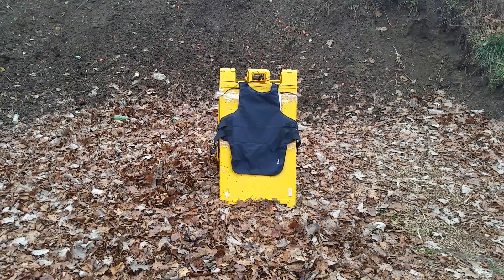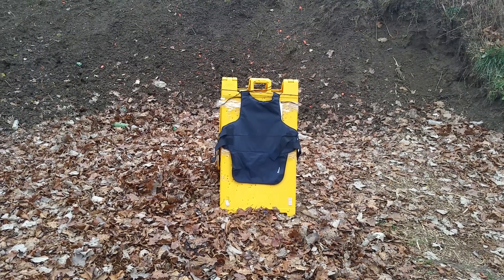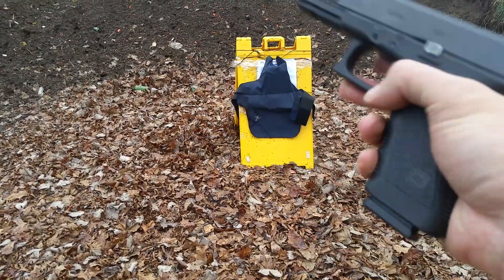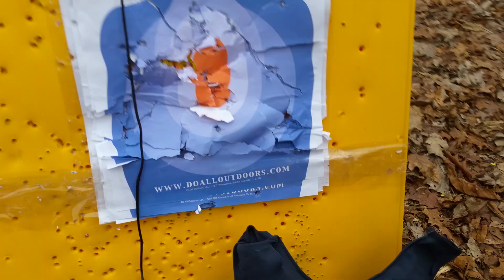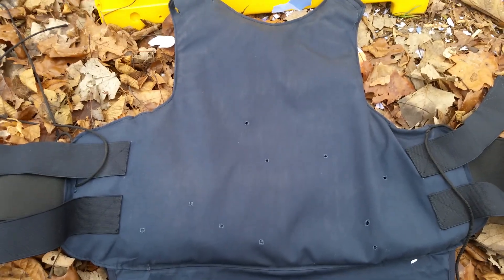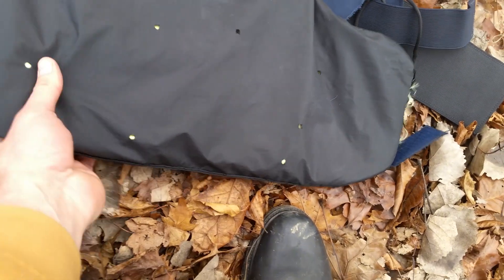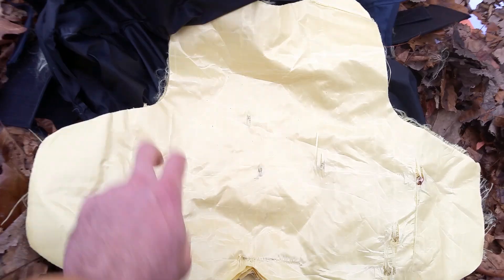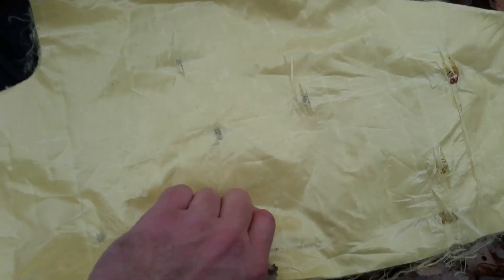Bullet proof vest test: 9mm DPX round defeated vest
Bullet proof vest test: 9mm Corbon 115 grain DPX rounds. In this test the vest was shot a total of 10 times with one of the rounds defeating the vest. This is the first one of these tests that i've done where I have had a 9mm pierce a vest so I was pretty excited & thought i would post the video. enjoy!